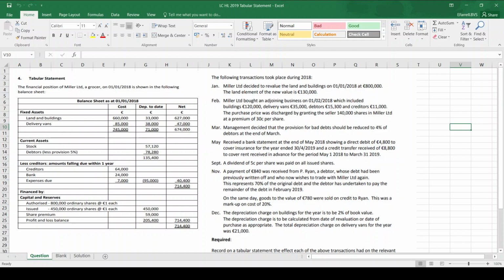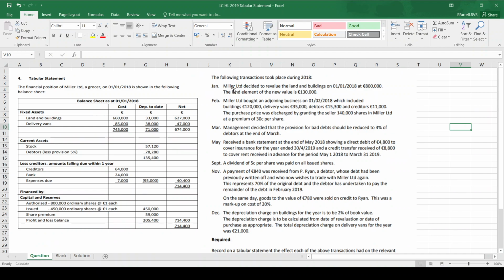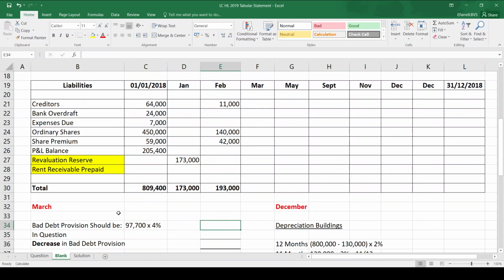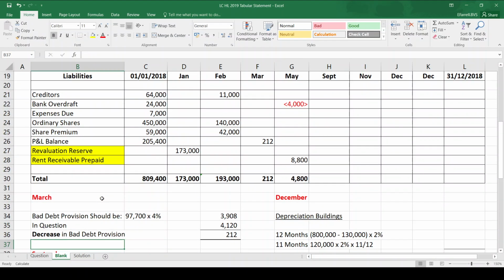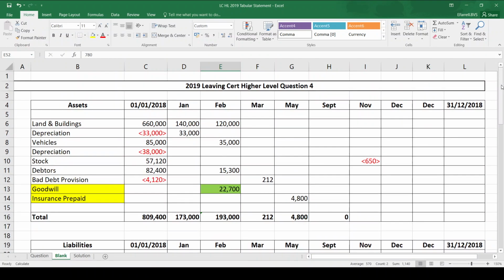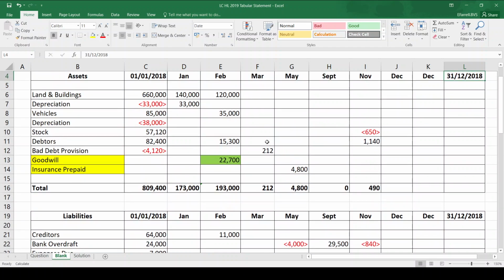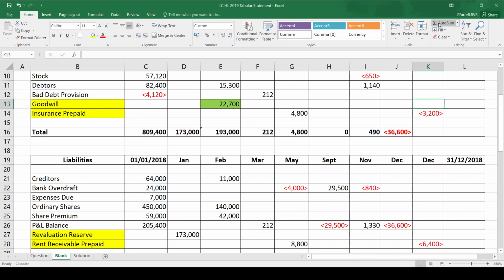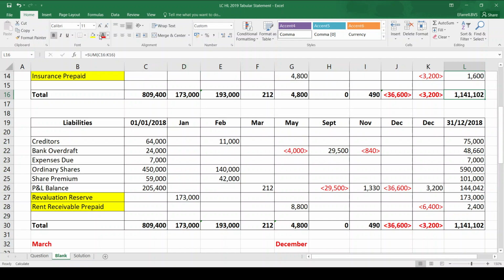Tabular Statement - 2019 Leaving Cert Higher Level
Solution to 2019 Leaving Cert Higher Level Question